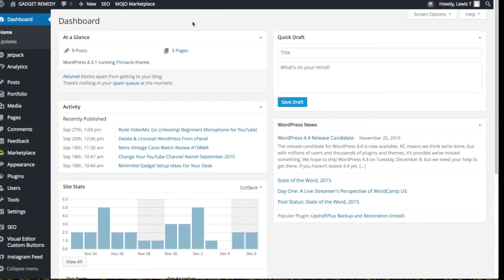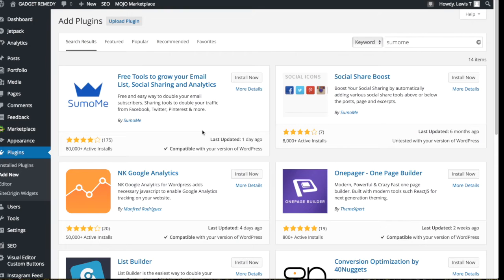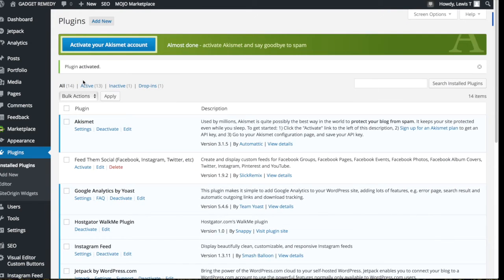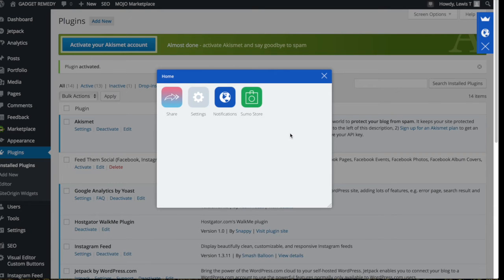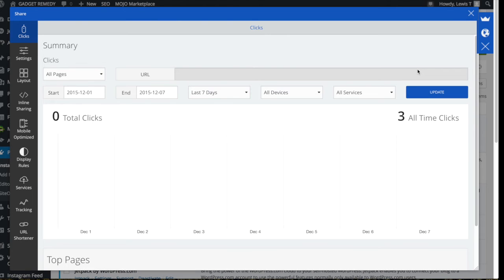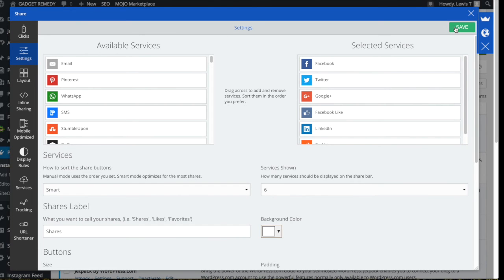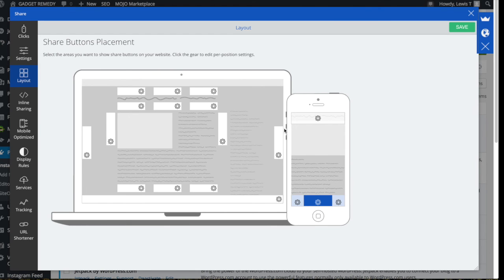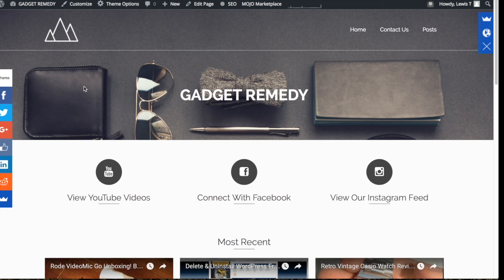Add Floating Share Bar to WordPress Website